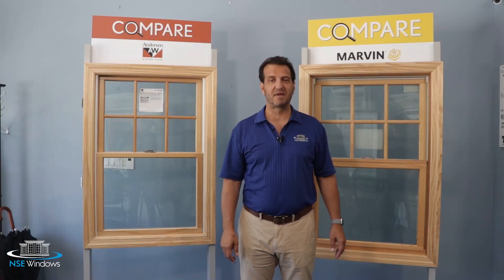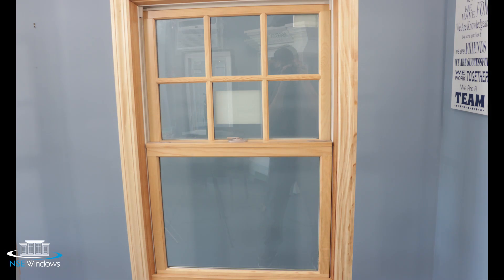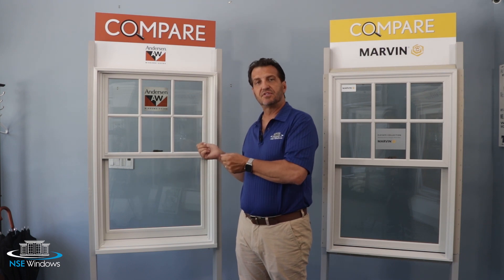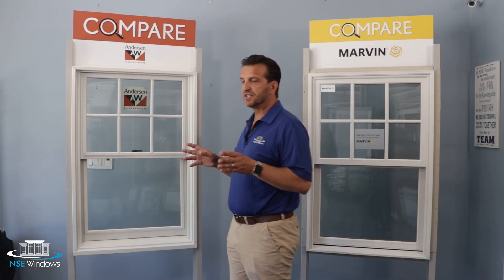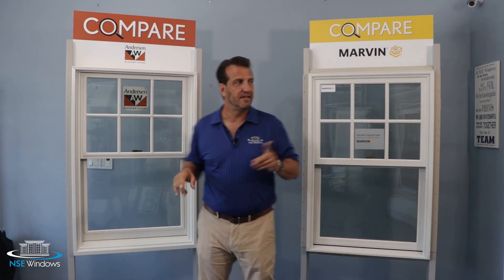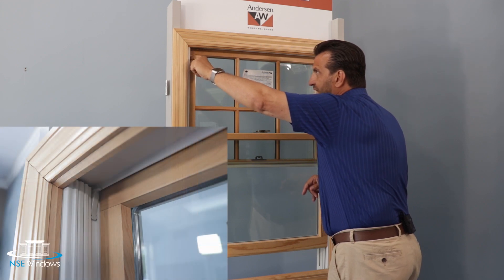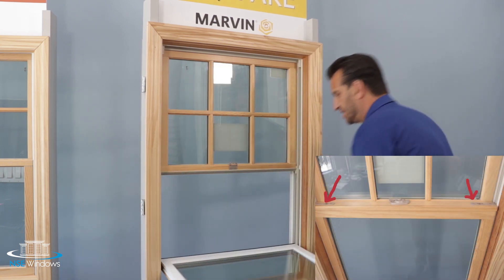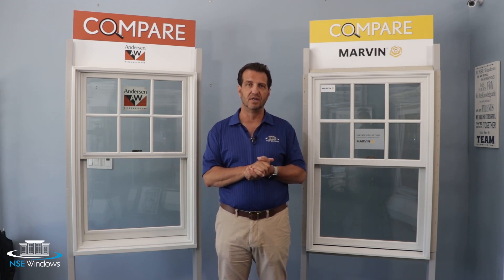Comparing Double Hung Windows- Andersen or Marvin?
Joe Mauceri of NSE Windows answers some common questions he gets regarding the differences between two popular windows, the Marvin Elevate Series (Integrity) and Andersen 400 Series.

Have any other questions about these windows? Want to know more about a different brand of windows?